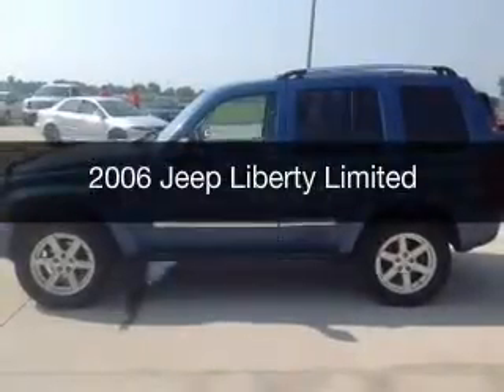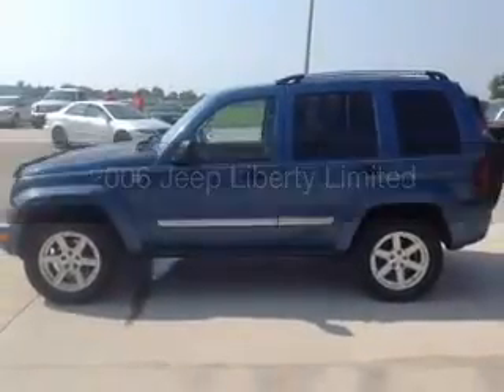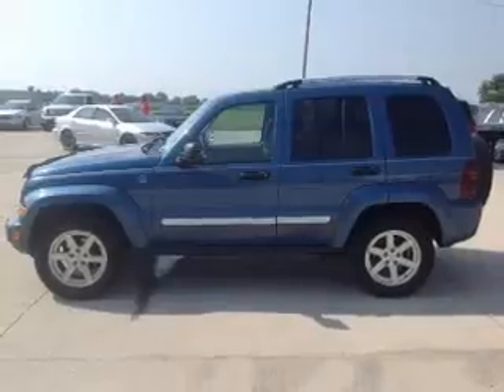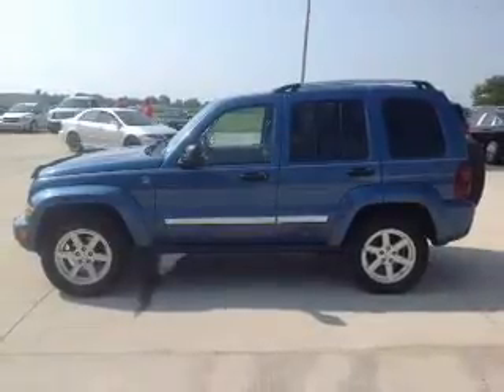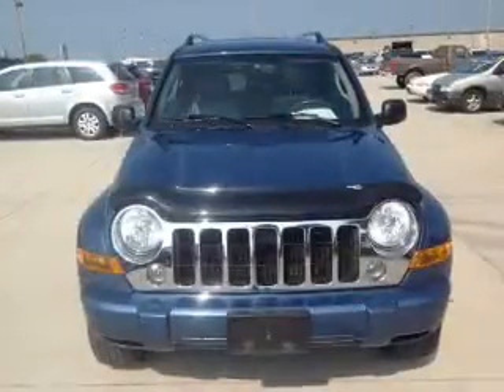2006 Jeep Liberty - Mattoon IL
Pilson Auto
Year: 2006
Make: Jeep
Model: Liberty
Trim: Limited
Engine: 3.7 liter 6 cylinder 12 valve
Transmission: Automatic
Color: Atlantic Blue Pearl
Mileage: 93149
Address:
2212 Lake Land Blvd.